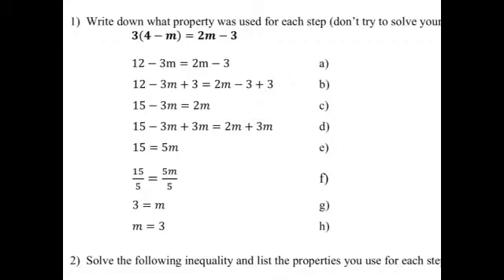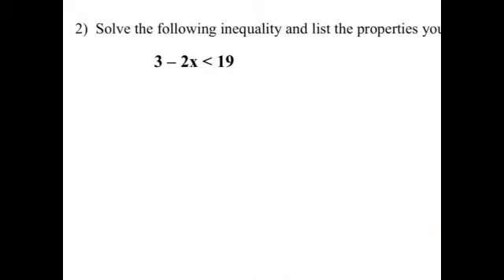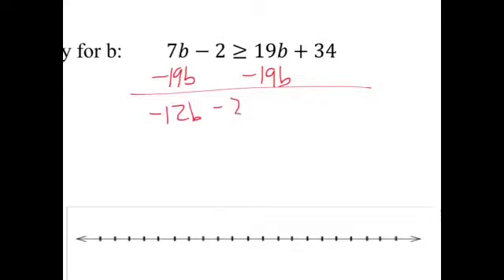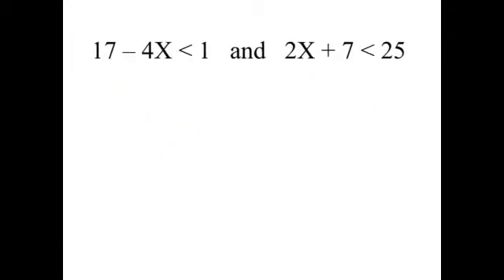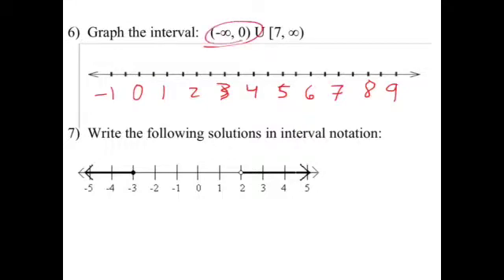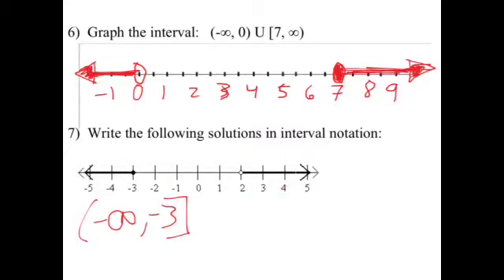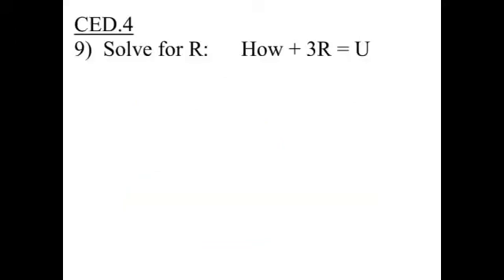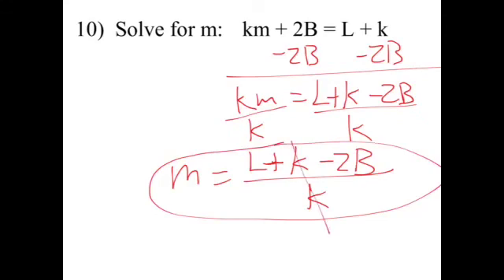Mastery quiz 1 review solutions